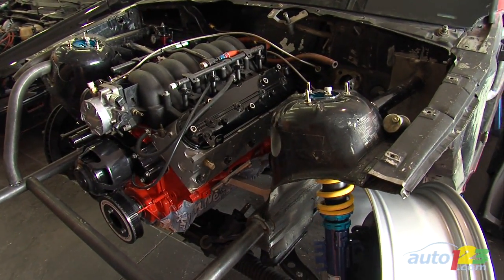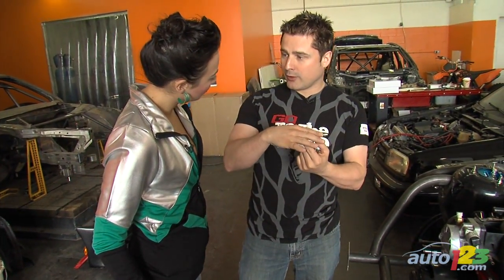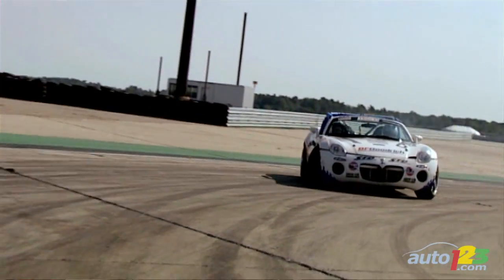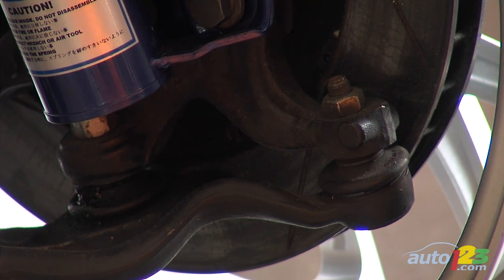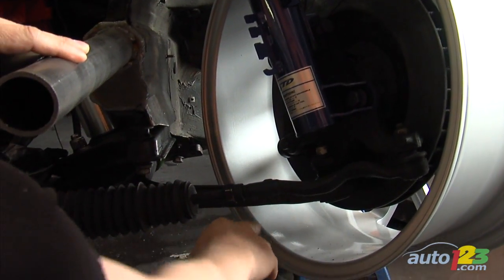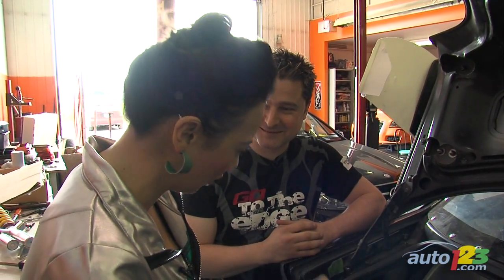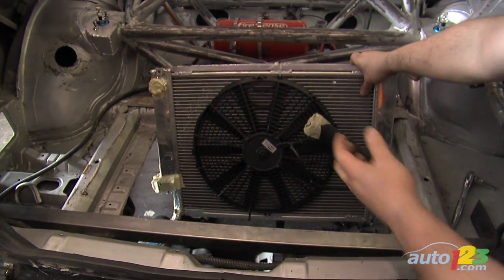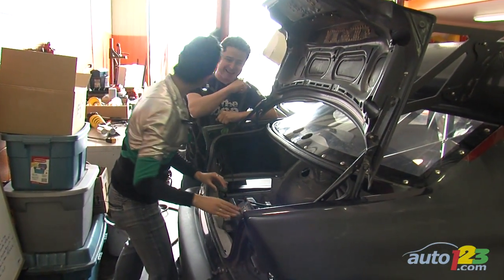The Auto123 Show 25x03 - Drifting 102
Carl Nadeau filled in some of the blanks of the judegement criteria in the sport of Drifting last week, this week we take a look at the innovations that he's implementing to his BMW M3 for the 2010 season! Chat with Donna and follow her automotive adventures